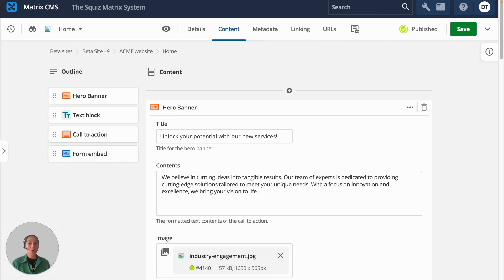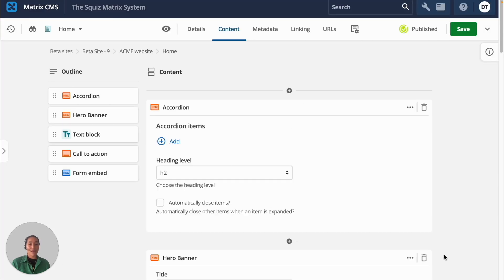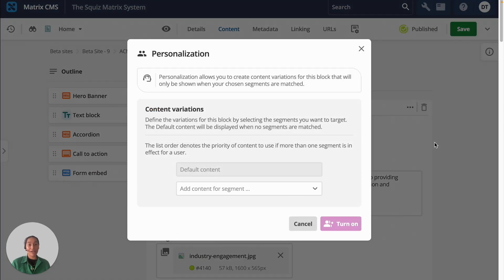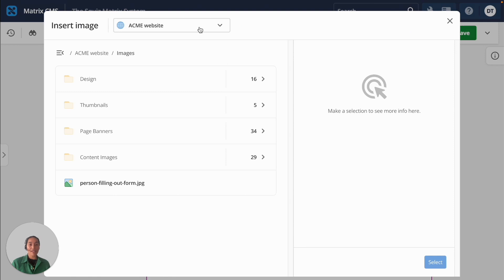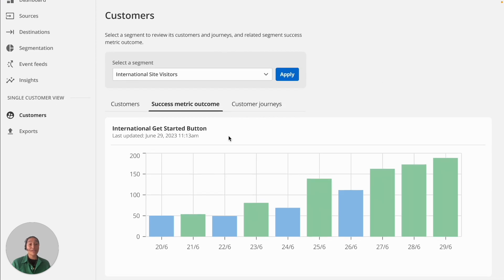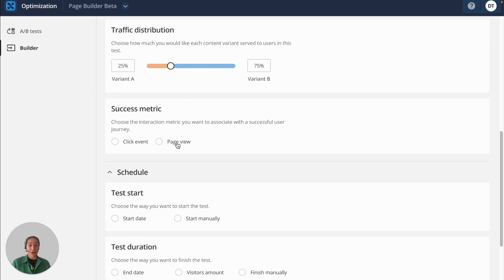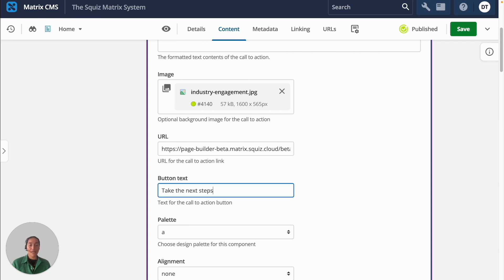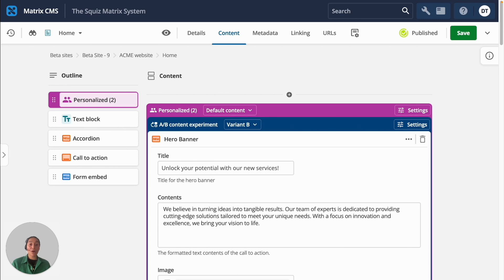[Demo] Visual page builder with Personalization and A/B testing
Note: Squiz DXP is introducing a new and improved page building interface that's even more intuitive than what's in this video.

Learn how you can deliver optimized and personalized web pages that convert – and reduce time to market – with Squiz’s visual page builder.